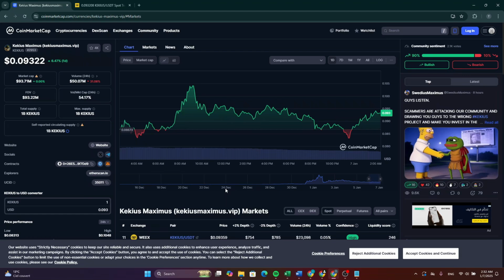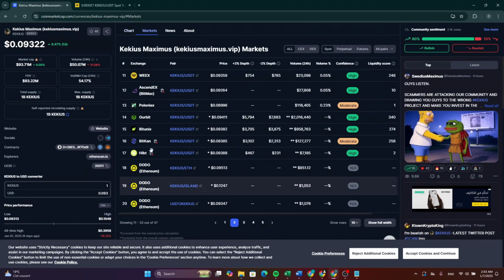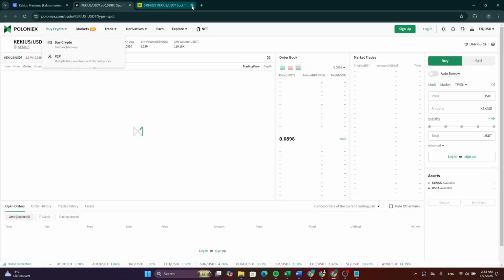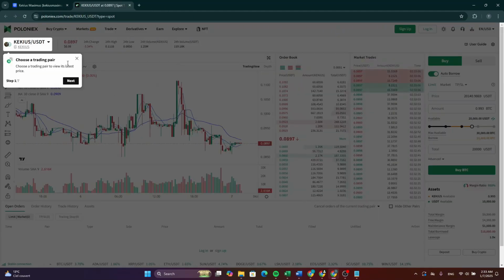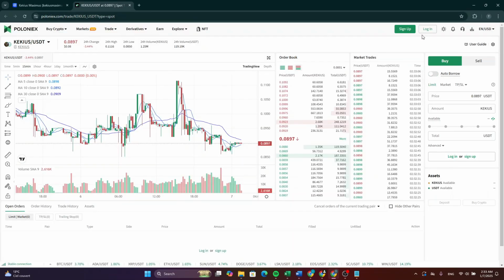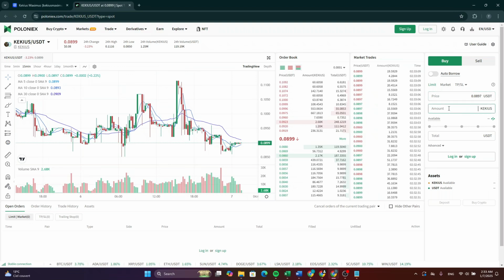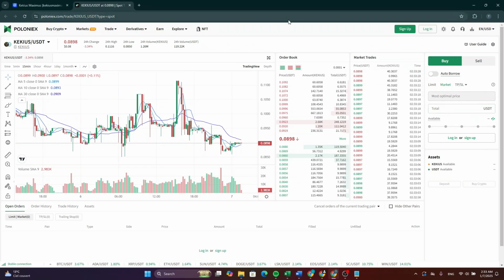How To buy KEKIUS (KEKIUS MAXIMUS) on Poloniex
Learn How To buy KEKIUS (KEKIUS MAXIMUS) on Poloniex . This video will cover everything that you need to know and help you solve your problem quickly.
Stay till the end of the video to find out How To buy KEKIUS (KEKIUS MAXIMUS) on Poloniex.

Did you learn How To buy KEKIUS (KEKIUS MAXIMUS) on Poloniex ?

Do you want to see another video about How To buy KEKIUS (KEKIUS MAXIMUS) on Poloniex ?

Did you enjoy How To buy KEKIUS (KEKIUS MAXIMUS) on Poloniex ?